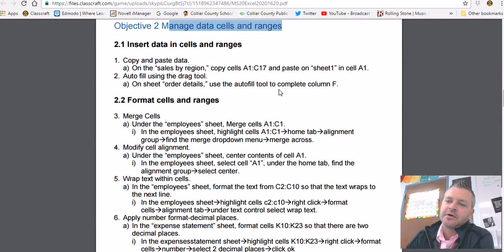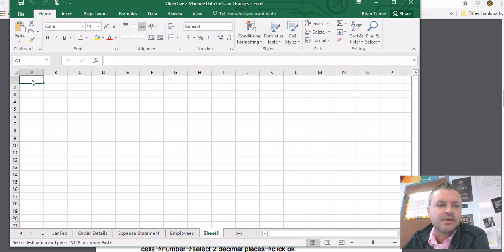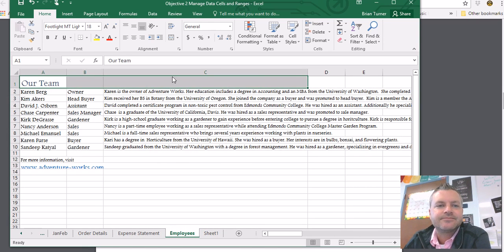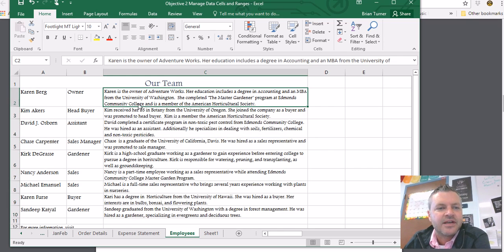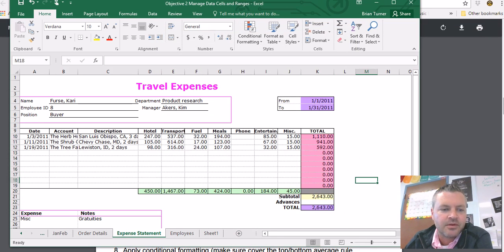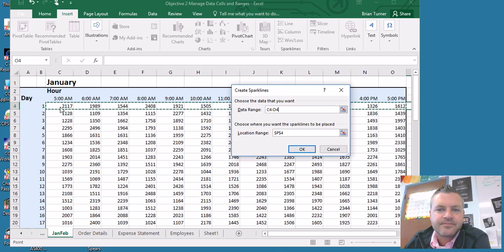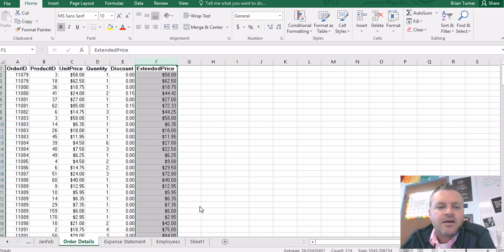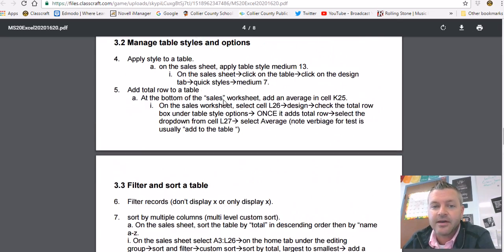Excel Industry Certification Test Review-Objective 2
Managing Cell Data and Ranges